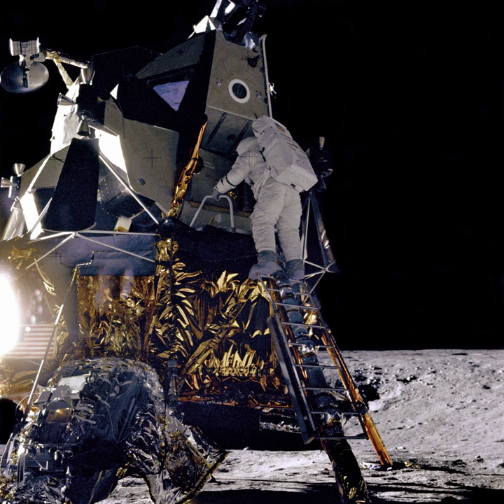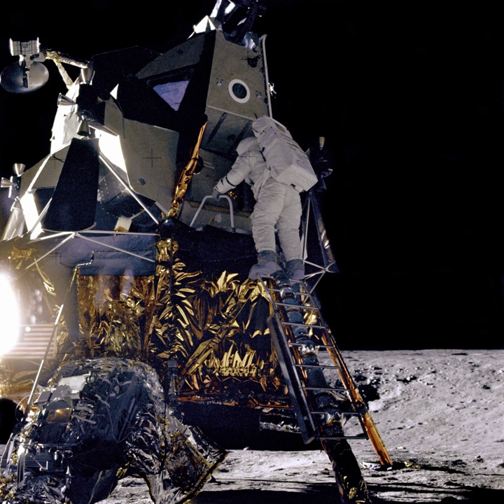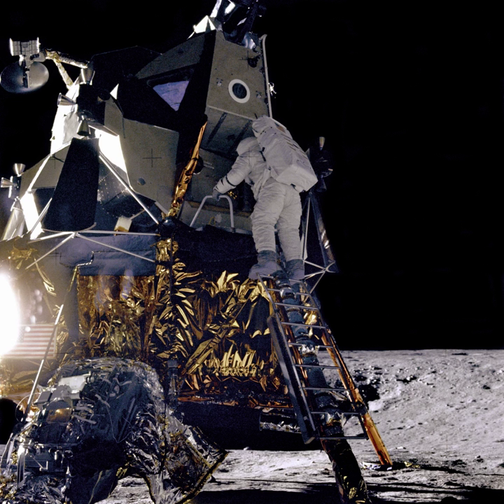Cislunar Explorers | Wikipedia audio article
This is an audio version of the Wikipedia Article:
Cislunar Explorers

- Socrates

SUMMARY
Cislunar Explorers is a pair of spacecraft that will show the viability of water electrolysis propulsion and interplanetary optical navigation to orbit the Moon.  Both spacecraft will launch mated together as two L-shaped 3-Unit CubeSats, which fit together as a 6-Unit CubeSat of about 10×20×30 cm.
The technology demonstrator spacecraft pair is being developed at Cornell University in New York, by a team of researchers, graduate students, and undergraduates. It will be one of thirteen CubeSats to be carried with the Orion EM-1 mission into a heliocentric orbit in cislunar space on the maiden flight of the Space Launch System scheduled to launch in 2019.